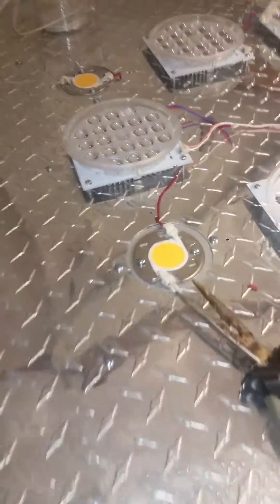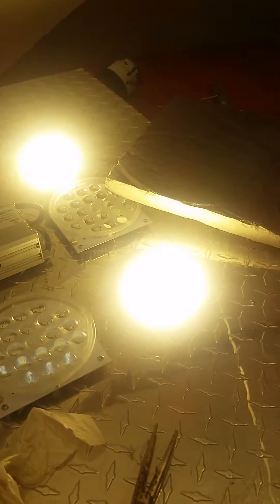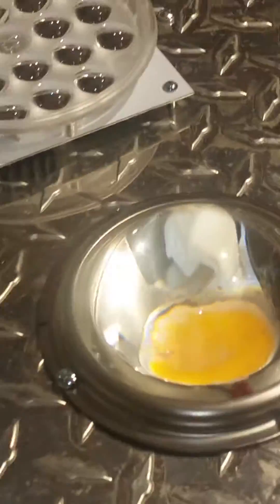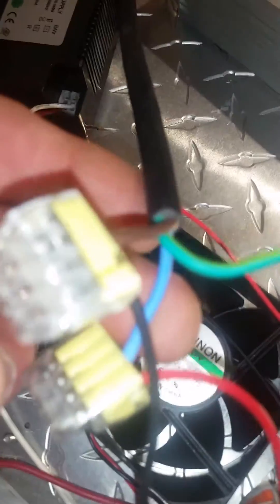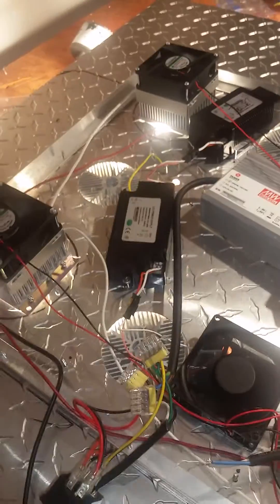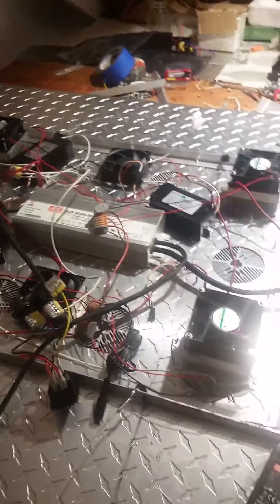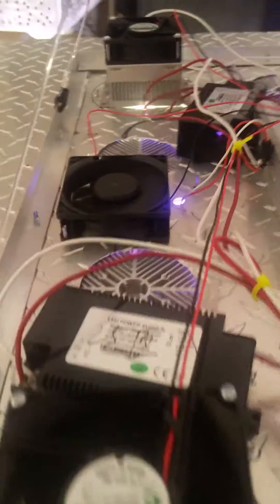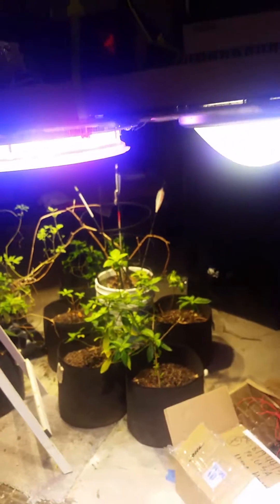Sublime illuminations leds Cree cxb 3590 cob /modular DIY build part 2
Cree cxb 3590 cob/modular DIY build out